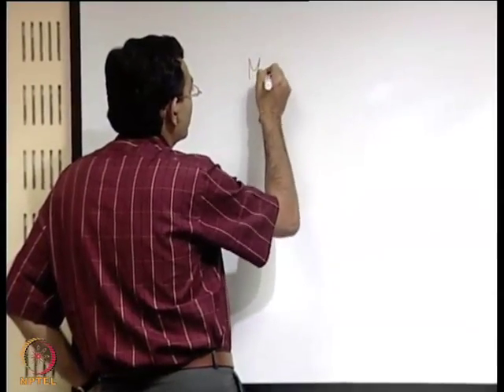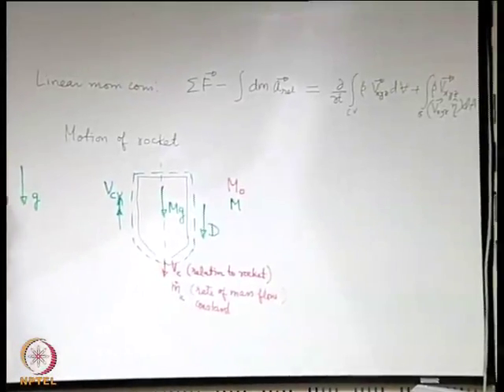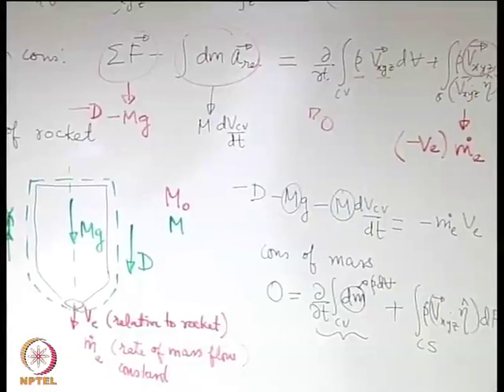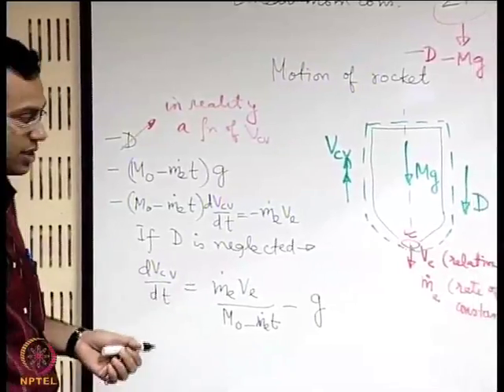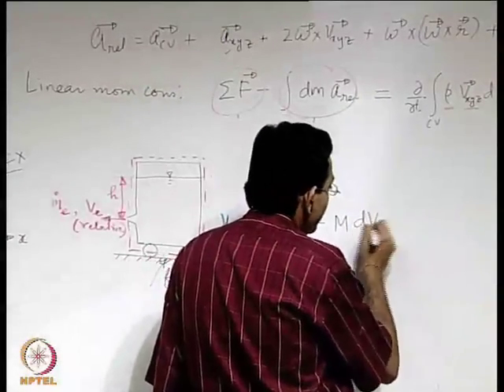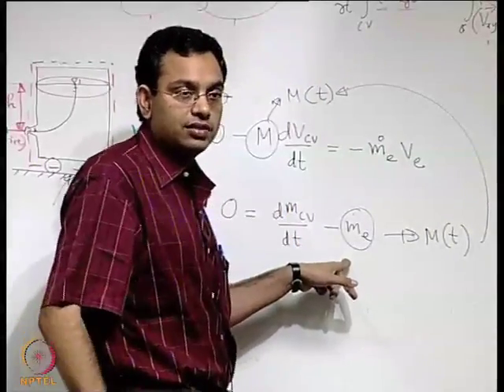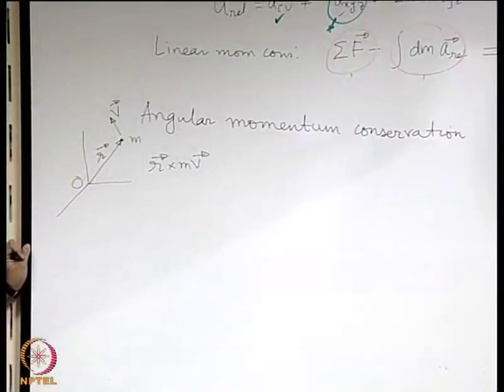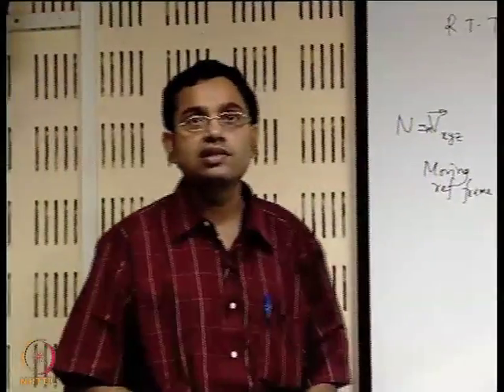Mod-01 Lec-26 Integral Forms of Control Volume Conservation Equations